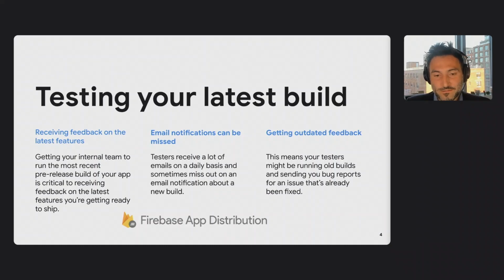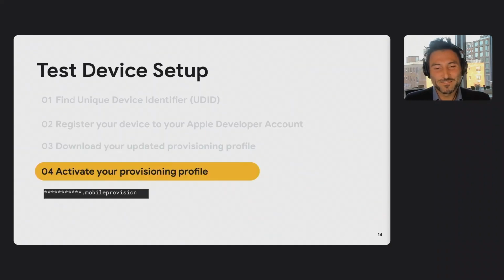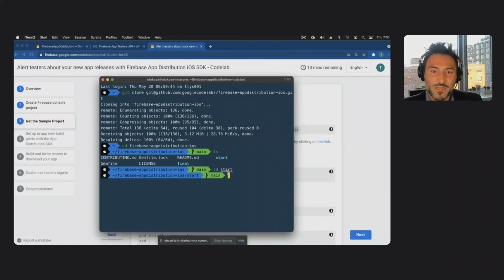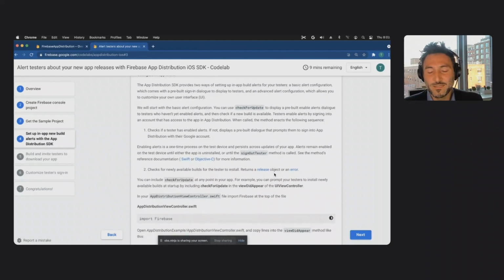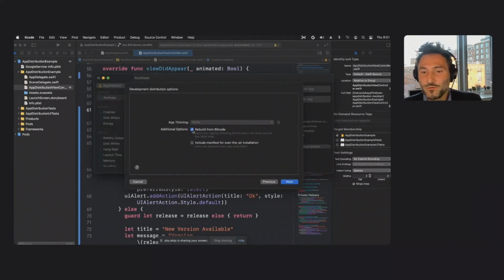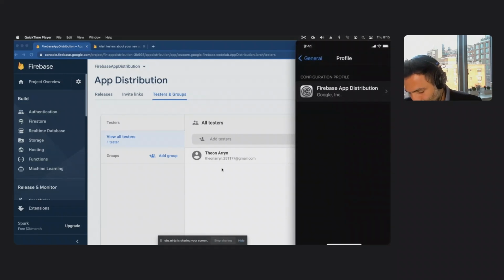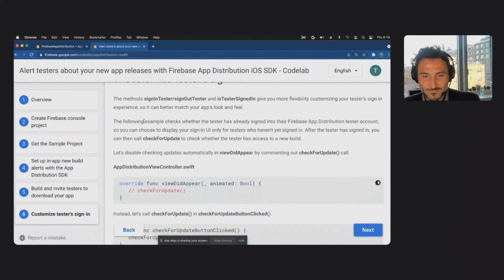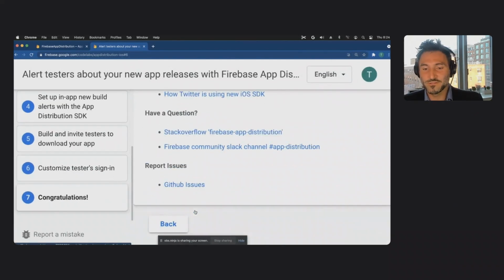Integrating the App Distribution SDK in iOS apps | Workshop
Get your latest version into the hands of testers quickly with the App Distribution SDK. Learn how to update an app to display in-app alerts to your testers when new builds are available. Master how to use both a basic and a custom configuration to get your testers signed in to receive updates. Understand how to push a new release to App Distribution and trigger a new build alert right in the app.

Speaker: Ibrahim Ulukaya

product: Firebase - SDK; event: Google I/O 2021; fullname: Ibrahim Ulukaya; re_ty: Livestream;